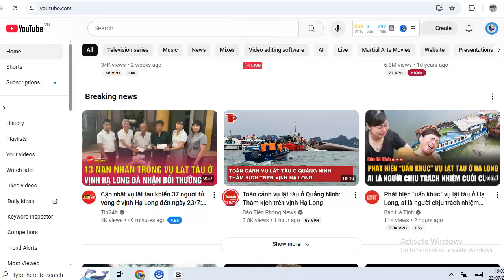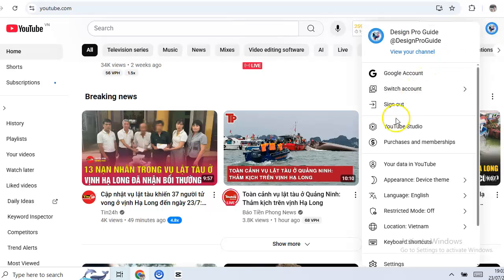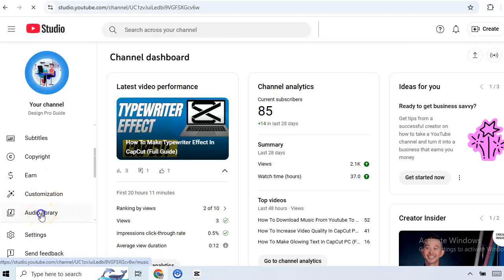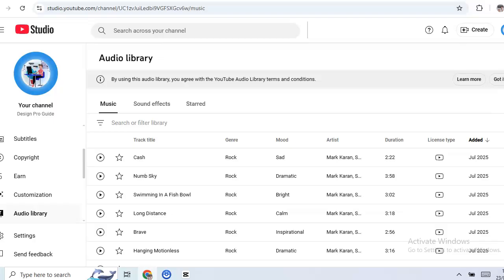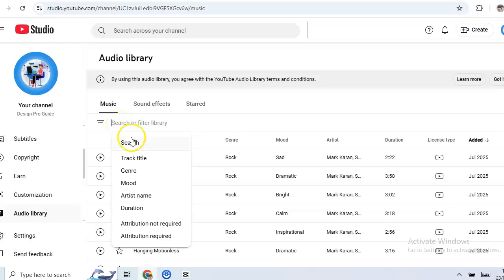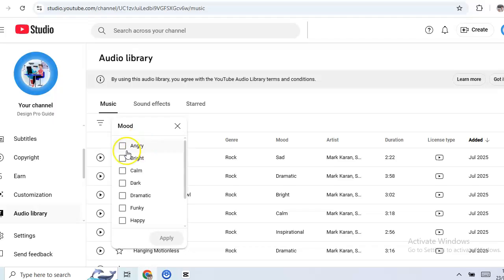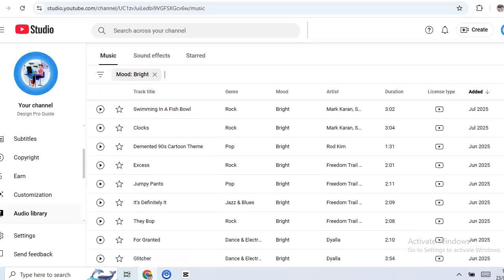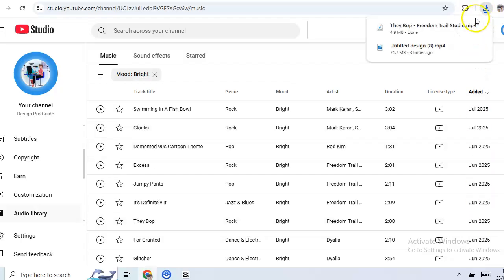How To Save Music From Youtube To Your Files In Laptop (Full Guide)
In this step-by-step tutorial, I’ll show you exactly how to download music from YouTube and save it directly to your laptop files. Whether you're looking to listen offline or organize your music collection, this full guide will walk you through the process safely and easily.

✅ What you’ll learn in this video:

How to find and copy the YouTube music link

Tools or websites to convert YouTube to MP3

How to save the file directly to your laptop